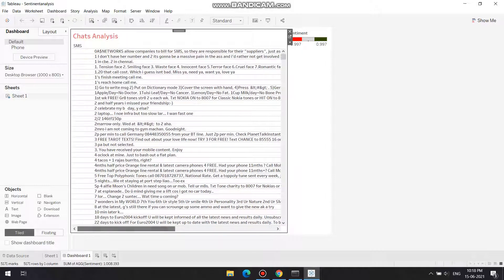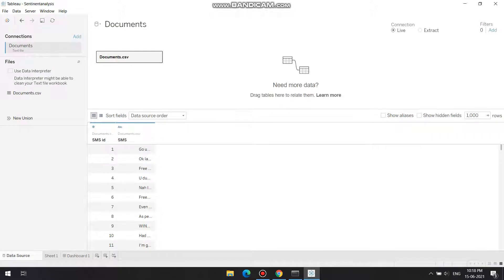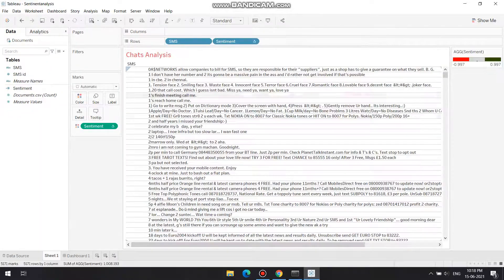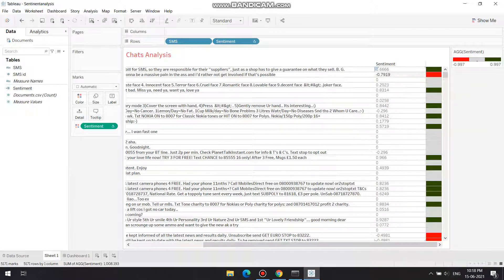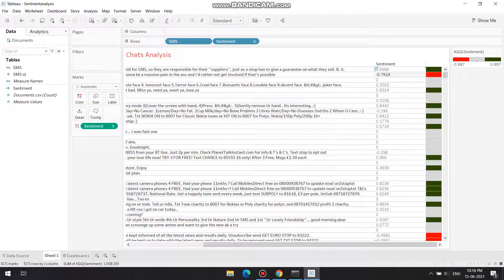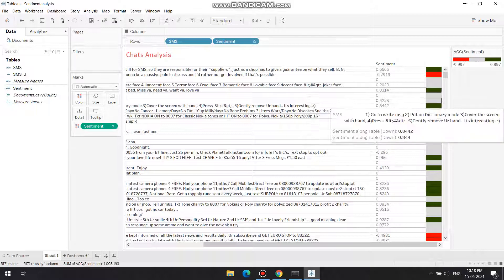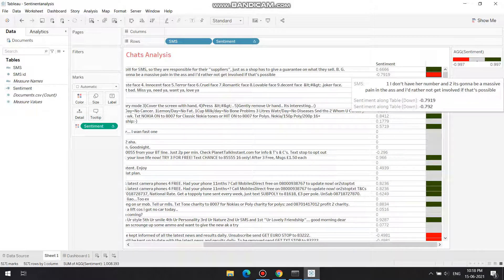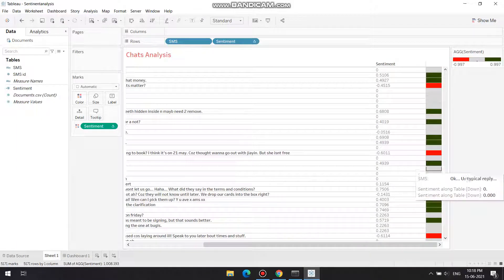Sentiment Analysis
Sentiment Analysis, PES’s MCOE,PUNE-05